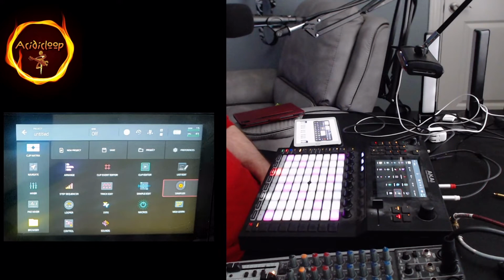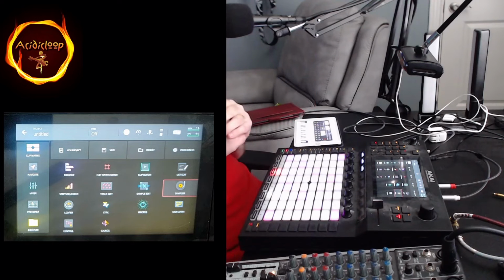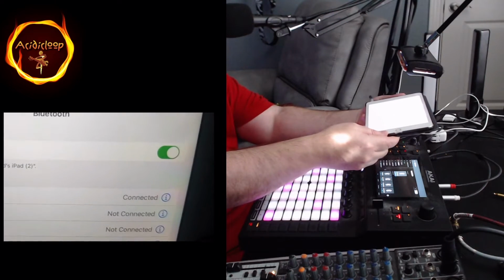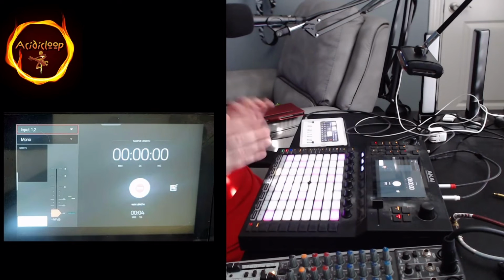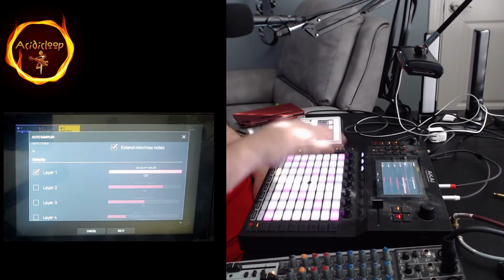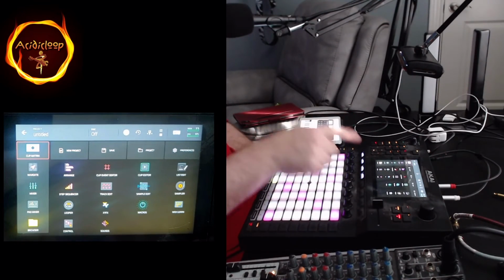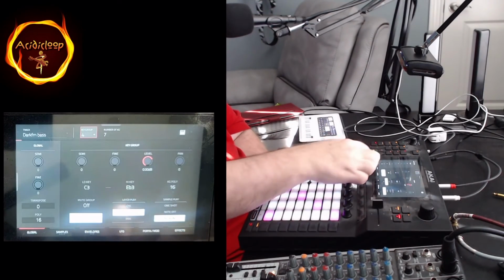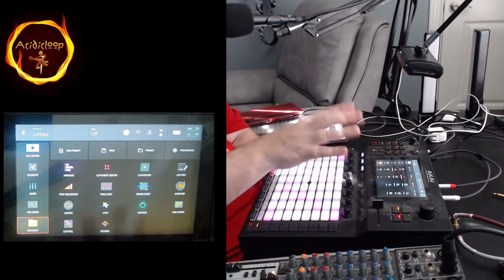Akai Force Autosampler Tutorial Part 1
In this video I demonstrate how to sample a bass from an Ipad synth into the Akai Force using the Autosampler. This also demonstrates the basics of a keygroup.